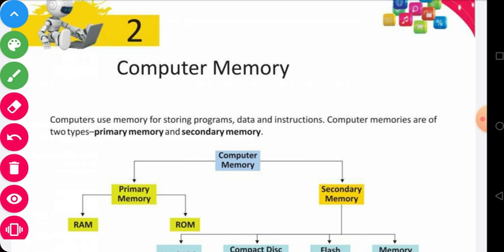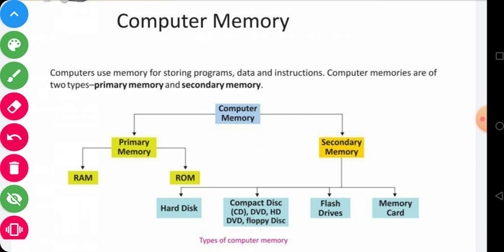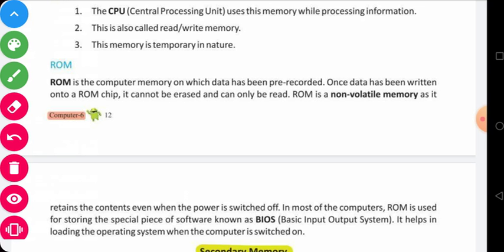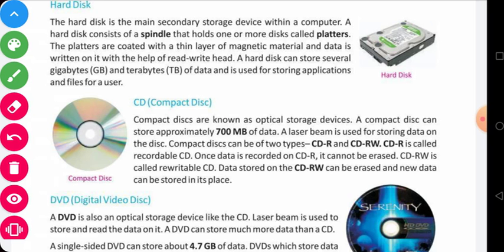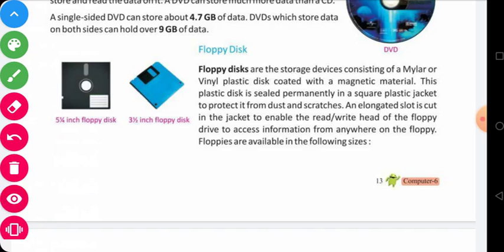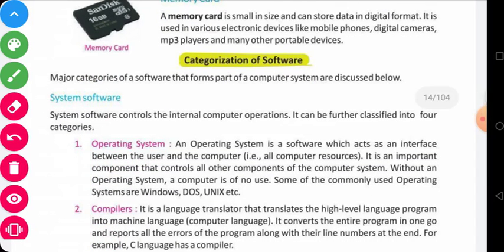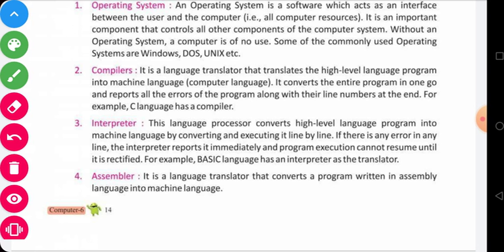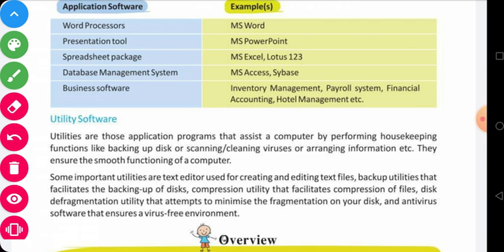Class 6 Computer